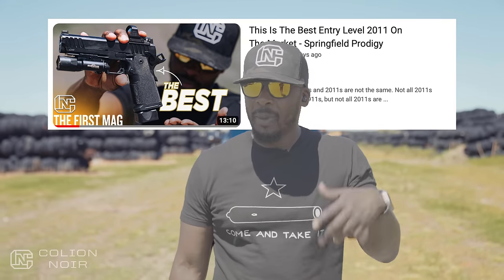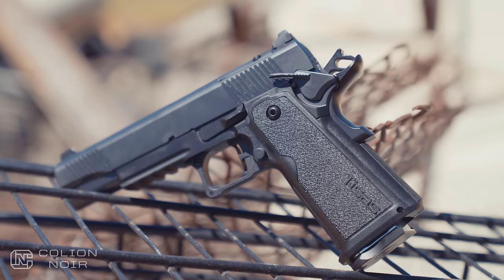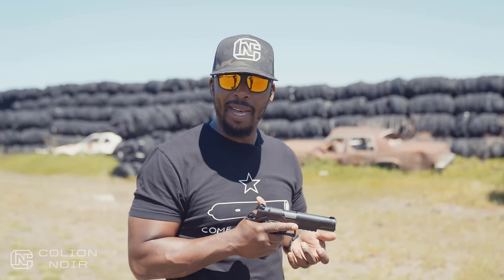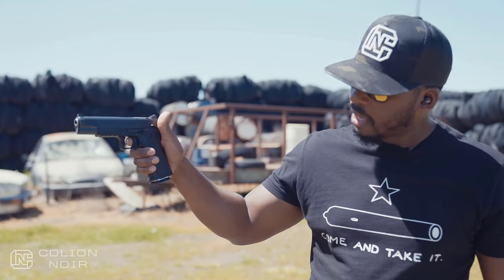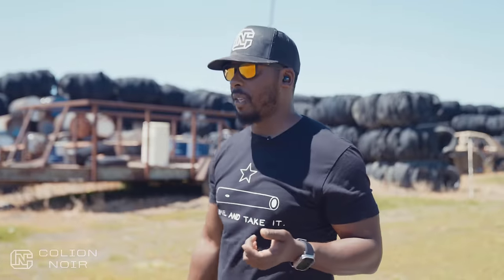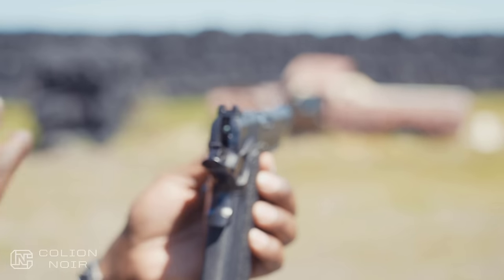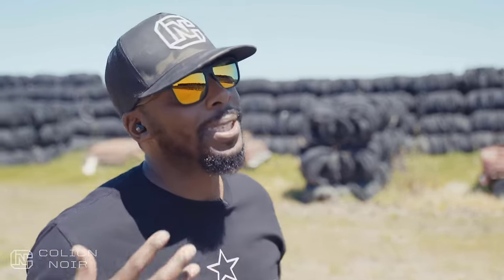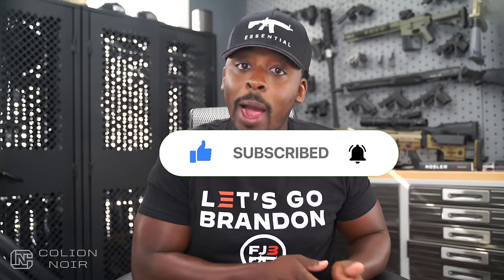This Double Stack 1911 is Only $750!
In my recent video, I explored the Tisas DUTY 9 DS, a double-stack 9mm 1911 that caught the attention of many viewers after my Springfield Prodigy review.

Although priced at around $750, it offers many features on paper, including ambidextrous safety, grip safety, a skeleton trigger, and more.

From a design standpoint, it's like a mixtape of classic and modern vibes. The top half screams classic 1911, while the bottom brings the party with modern-looking grips and hammer.

Holding it, you feel the mix of classic and contemporary worlds.

But at this price point, it's no surprise there are compromises.

The ergonomics are decent but not mind-blowing.

The trigger is smooth with a defined break but not exceptional.

However, if you're on a tight budget and craving a double-stack 1911 experience, this might be your ticket.

Just don't compare it to higher-end models, and you'll appreciate what it offers.

Also, I want to let you know that my favorite in-ear Wireless Bluetooth hearing protection (I'm wearing in the video), the Blackouts, is available again

These incredible things allow you to listen to music, take phone calls, have active noise cancelation, and hear through technology that allows you to still hear the world around you all while still protecting your hearing with a certified NRR rating of 25,

New 40oz 2A Tumblers, 2A Designs, Vacuum Insulated, With Handle & Straw